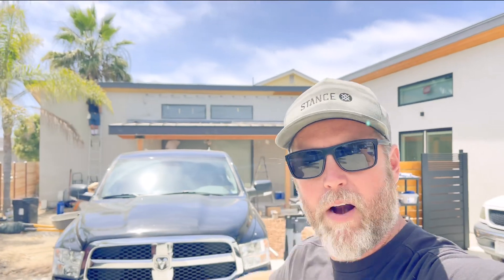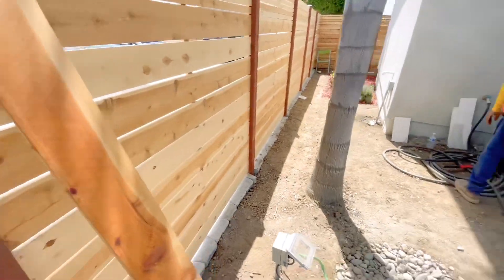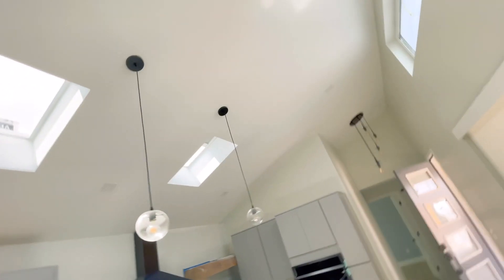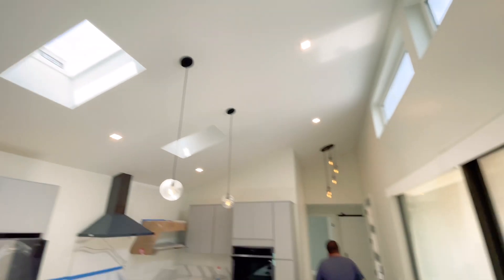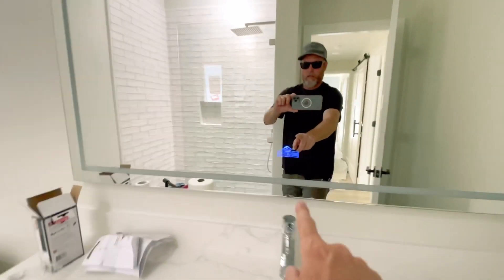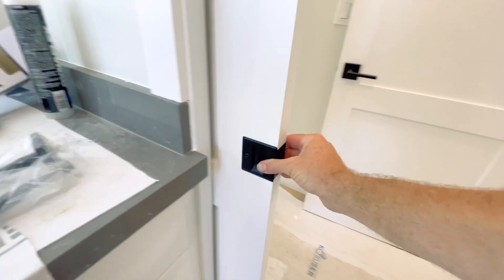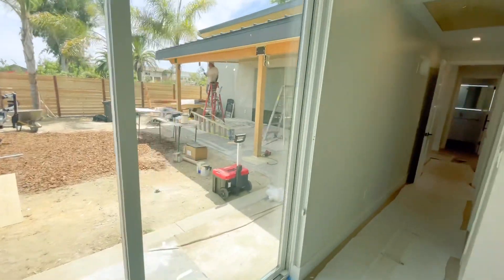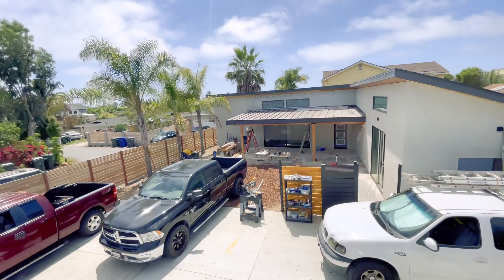Final Countdown: Inside our Encinitas ADU build!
Join us on an exciting walkthrough as we approach the final countdown of our Encinitas 1200 square-foot L-shaped ADU construction project. This video showcases the meticulous care and attention to detail we've put into the finishing touches, which are now bringing this beautiful dwelling to life.

From the modern cedar fence that enhances the exterior to the TNG under the patio cover and eaves, every element has been thoughtfully selected and treated with penofin oil to ensure a stunning finish.

We're incredibly proud of this functional, versatile space, which offers 1200 square feet of stylish living space to our clients. Whether they choose to use it as a rental property or a private residence, this ADU offers flexibility and style in abundance.

If you love home design, architecture, and construction projects, this video is a must-watch!

california adu
living in encinitas
Adu builders
adu tour
Custom adu build
accessory dwelling unit
how to build an adu
accessory dwelling unit builder
accessory dwelling units
Custom home builder
Adu encinitas
Adu oceanside california
building an adu
Custom home builder encinitas